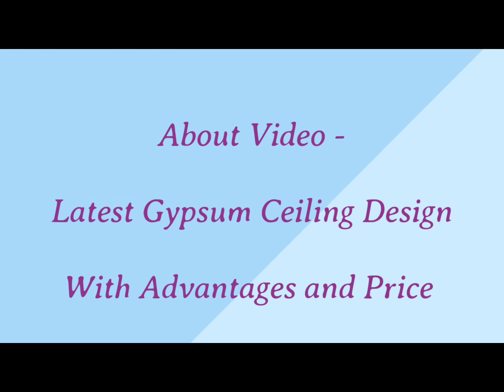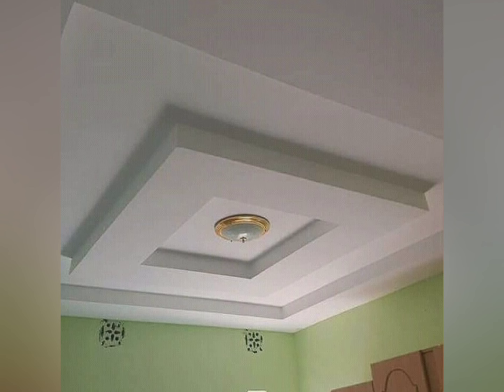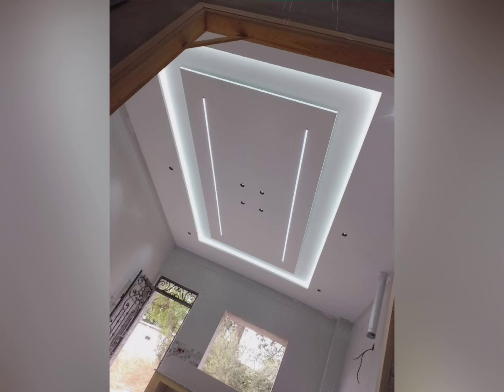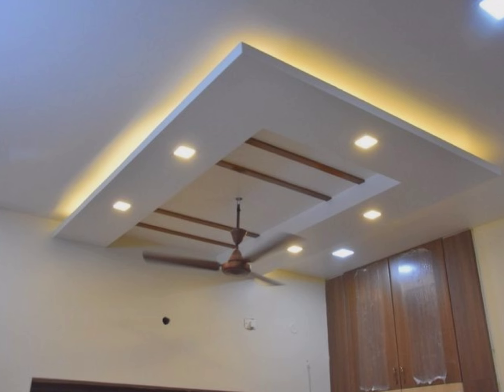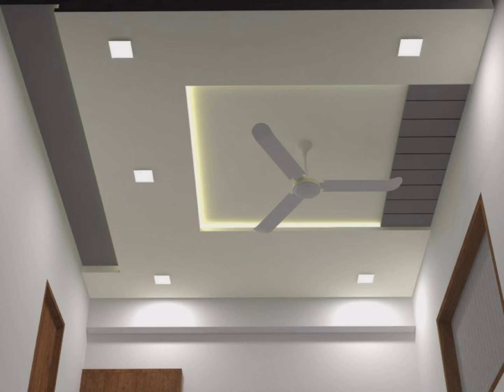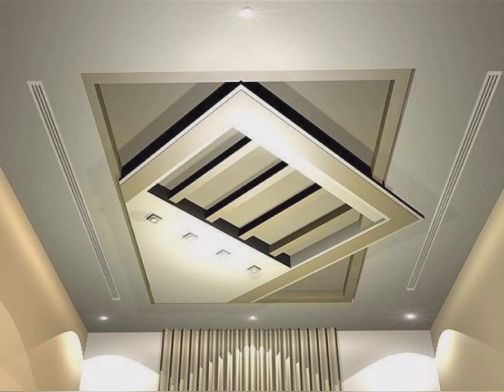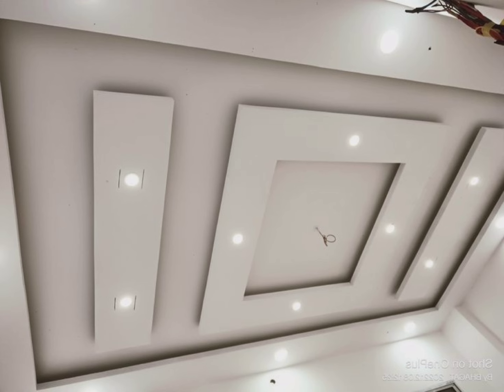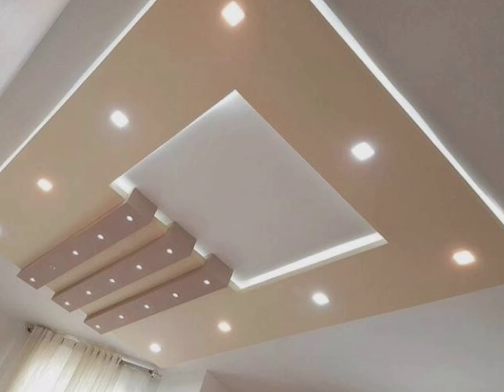Gypsum Ceiling Design Ideas 2024 | False Ceiling | Fall Ceiling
About Video : friends in this video i have explained the advantages and what will be the price for making gypsum false ceiling designs to there home .

Your Queries -
pop ceiling design
false ceiling design
ceiling design
false ceiling design for living room with one fan